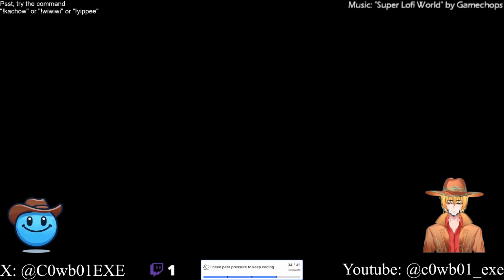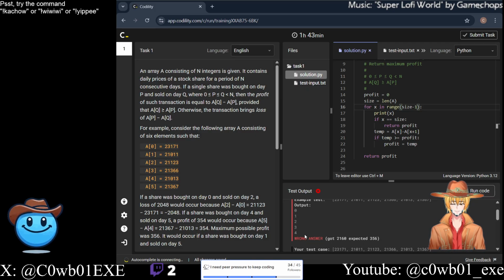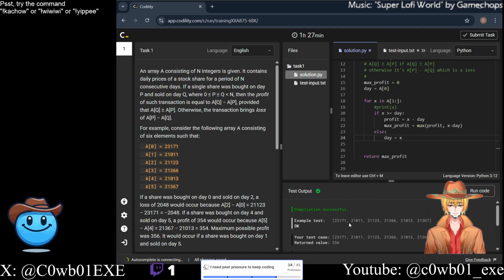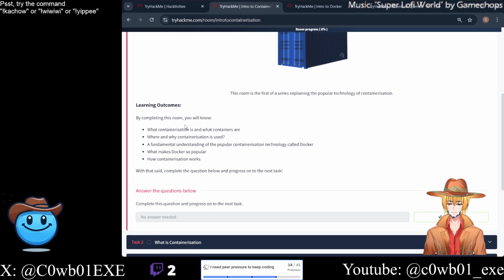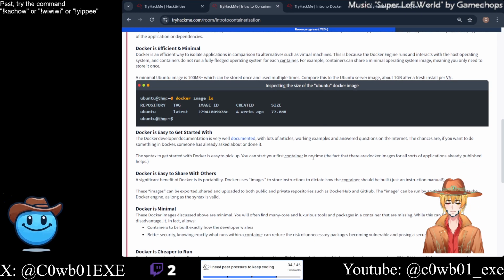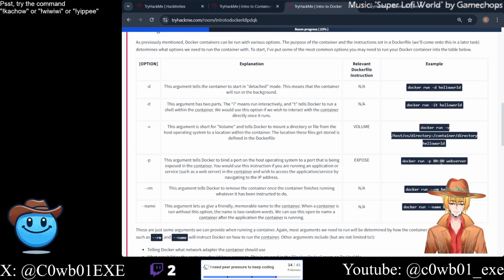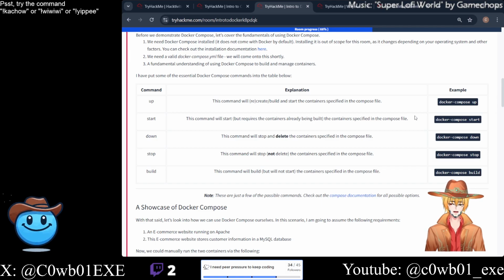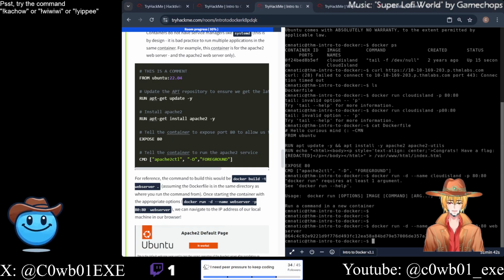🚢 Code Challenges + Intro to Containers – Cowboys & Containers Pt. 1 🤠💻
In this stream, we kicked off the week with:
🧠 Code challenges to flex the brain and break some syntax
📦 An intro to containerization – what containers are, how Docker works, and why it matters in dev + security
All served with terminal grit and cowboy vibes. 🤠🔥

📌 What we covered:
✅ CodeWars or similar coding puzzles
✅ What are containers?
✅ Docker basics & how to build/run one
✅ Q&A and chaos